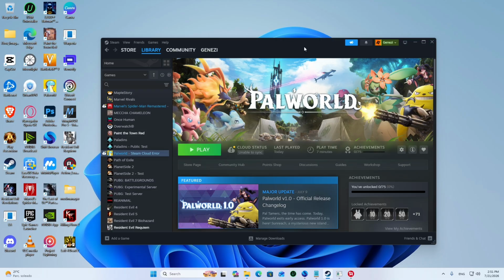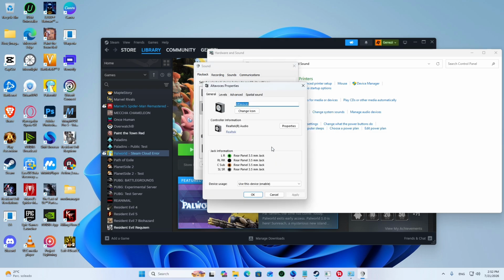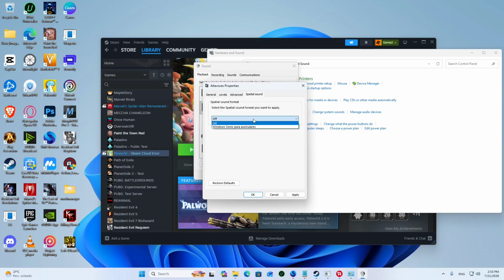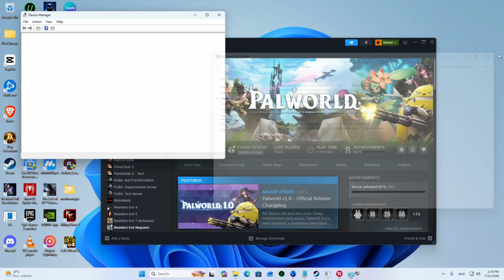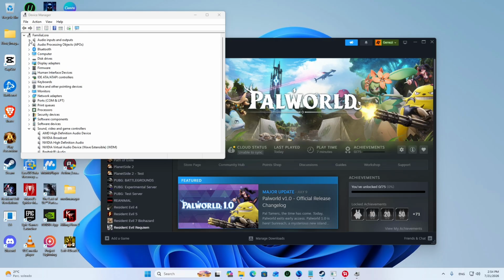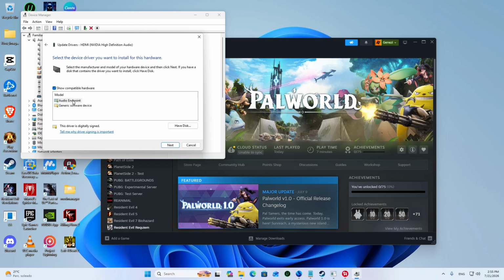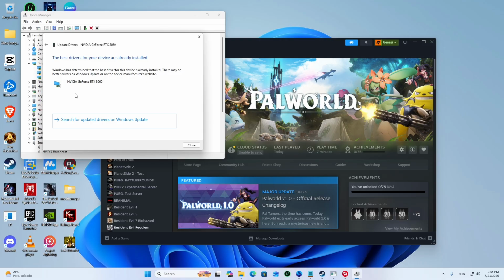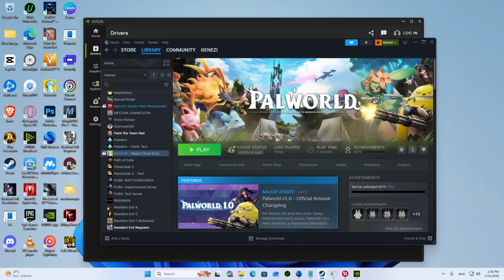FIX Palworld Sound/Audio Not Working, Fix Crackling/Distorted/Popping Audio Problem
# FIX Palworld Sound/Audio Not Working | Fix Crackling, Distorted & Popping Audio Problems (PC)

Is the **sound or audio not working in Palworld** on PC? Experiencing **crackling, distorted, popping, stuttering, delayed, or missing audio**? This complete troubleshooting guide covers the **best working solutions** to fix all audio-related issues in the latest version of Palworld.

Whether you're playing through **Steam**, **Xbox Game Pass**, or another supported platform, this step-by-step tutorial will help restore clear, stable game audio.

## In This Video:

* 🔊 Fix Palworld Sound Not Working
* 🎧 Fix Crackling & Distorted Audio
* 💥 Fix Popping & Static Sound Issues
* ⚙️ Windows Sound Settings Fix
* 🎮 Steam Audio Troubleshooting
* 🚀 Best Fixes for the Latest Version

This guide covers the most common causes of Palworld audio problems, including corrupted game files, outdated audio drivers, incorrect Windows sound settings, incompatible audio enhancements, sample rate conflicts, Bluetooth headset issues, and background software interference.

By following these solutions, you'll be able to fix:

* No Sound in Palworld
* Audio Not Working
* Crackling Sound
* Distorted Audio
* Popping or Static Noise
* Delayed Audio
* Stuttering Sound
* Missing Voice or Sound Effects
* Headset Audio Issues
* Audio Cutting Out

👍 If this video helped you, don't forget to **Like**, **Subscribe**, and turn on notifications for more **Palworld** fixes, PC gaming tutorials, Windows troubleshooting guides, Steam fixes, FPS optimization tips, and performance improvement videos.